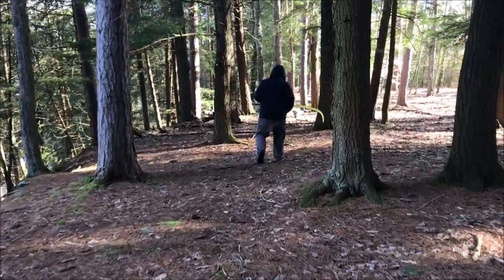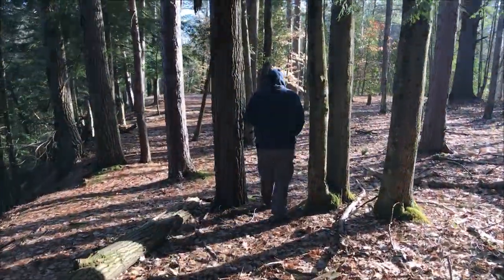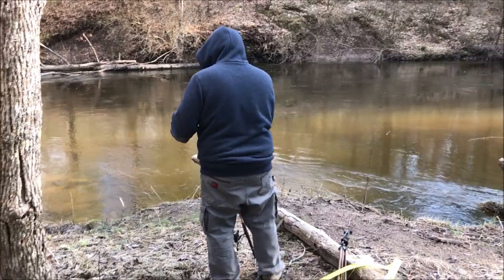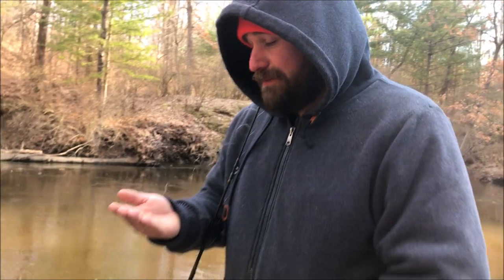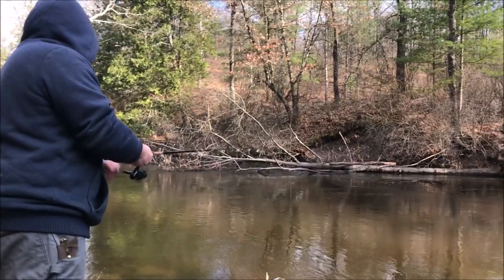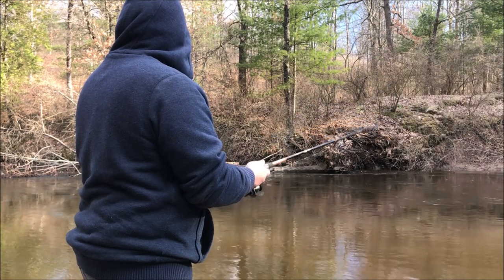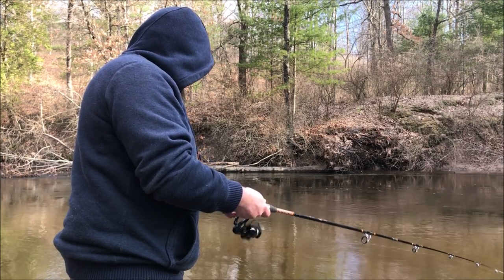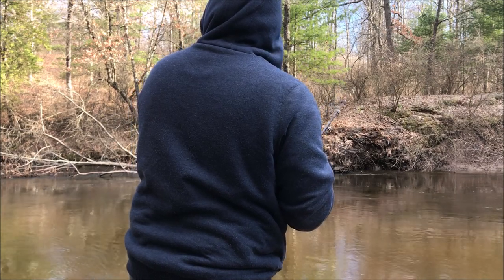Fishing for Spring Brook and Brown Trout on the Pere Marquette River...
Drew and Jon suck at steelhead fishing. So join them as they attempt to suck at pursuing the elusive Michigan Brown Trout and Brook Trout. They take to the Pere Marquette River in the Manistee National Forest to find more sections to explore. Drew has his newly repaired 5 weight Reddington fly rod, and Jon is going to try some smaller spinners thrown up under cover from an Ugly Stik. Will a bad day chase these two off the River? Come find out as Jon and Drew experience the best part of trout fishing in Michigan, you can do it all year as long as you put them back. Learn some skills, laugh along, and enjoy the sights and sounds of one of Michigan's greatest streams.

MIAdventureLife takes the COVID-19 outbreak very seriously and follows all current recommendations for social-distancing and stay-at-home. Please remember that not all videos are released in a timely manner from being filmed.

Logo: @BIT_Spookery